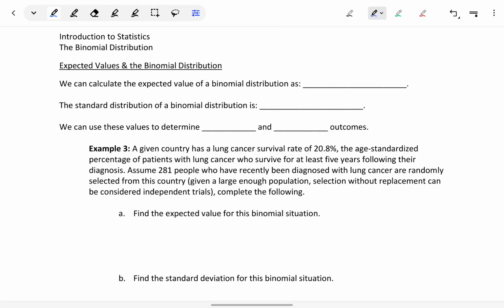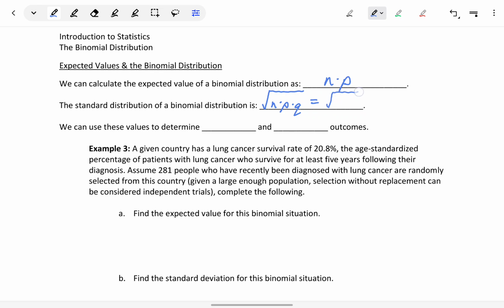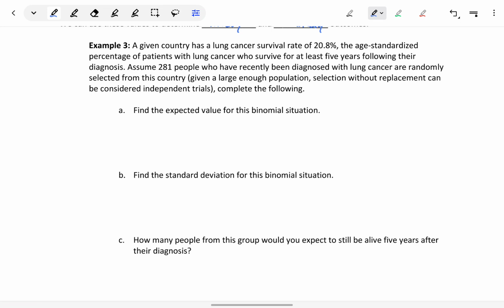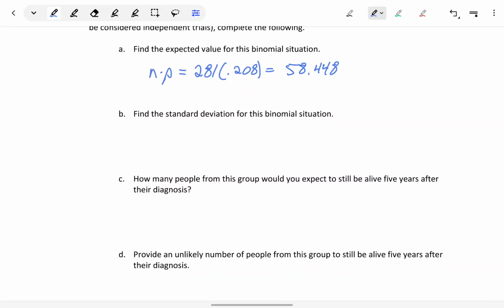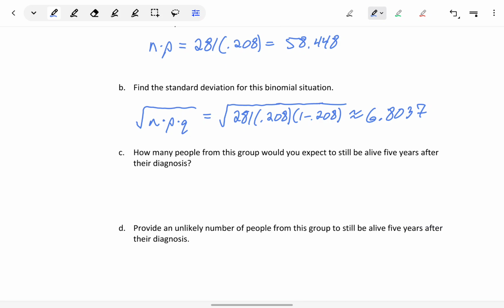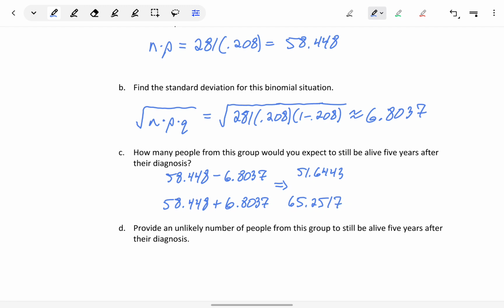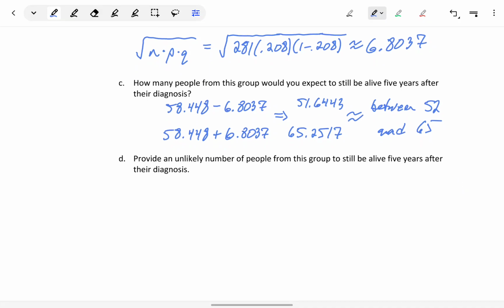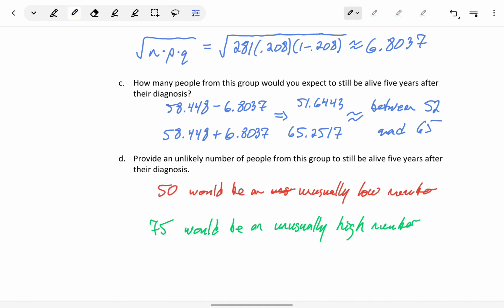Expected Values & the Binomial Distribution